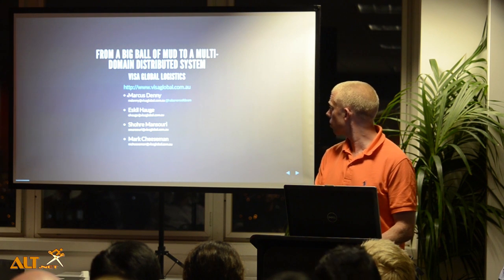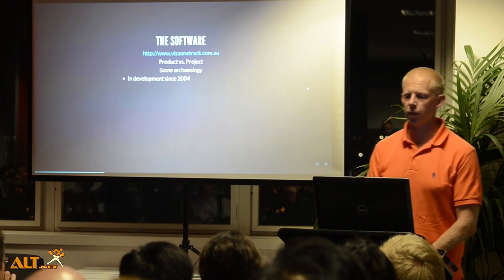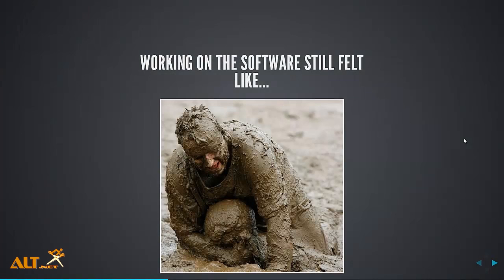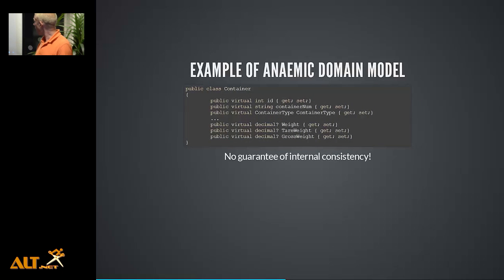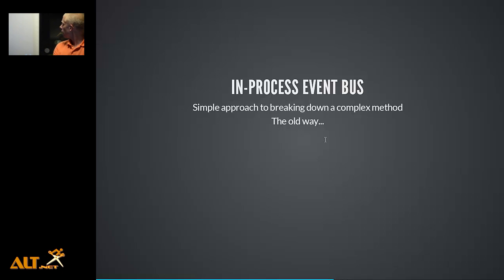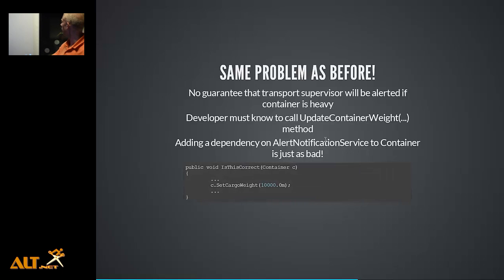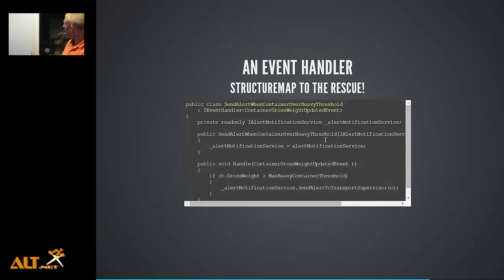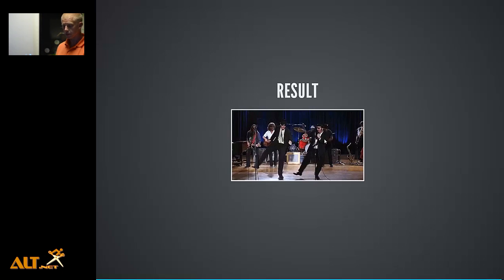Big Ball of Mud to Multi-Domain Distributed System - Part 1 - Marcus Denny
Big Ball of Mud to Multi-Domain Distributed System - Part 1 of 4 - Mark Cheeseman

A practically focused examination of a freight forwarding system, developed from basic ASP.Net web-site of the Big Ball of Mud design pattern through to a distributed system with multiple domains.The presentation will cover the central design and technical decisions made in maintaining the existing application while adding new functionality.

Discussion will include such areas/technologies as: process driven vs. data driven applications; use of multiple databases and eventual consistency, including RavenDb; distributing an existing system with NServiceBus; using event based interaction between domains; and domain driven design.

Presenters:

The Visa Global Logistics Development Team is a team of five developers. Four of whom will present some aspect of this story on the night. They have worked for Visa for between two and ten years, coming from a diversity backgrounds.The team uses agile approaches with a strong focus on working closely with the business and understanding the complexities of the freight forwarding industry.